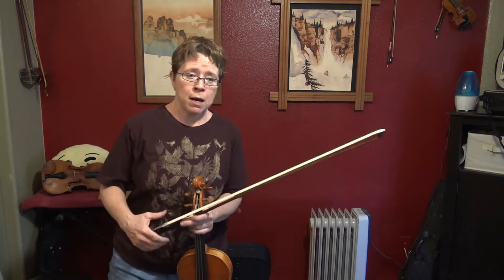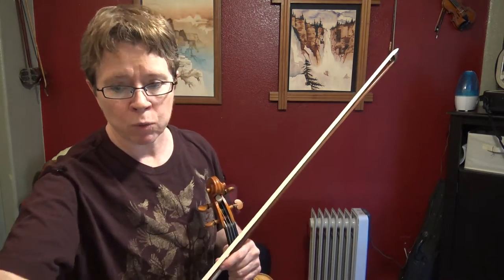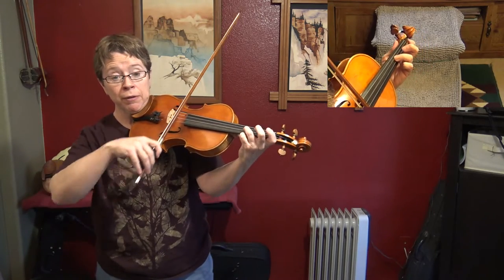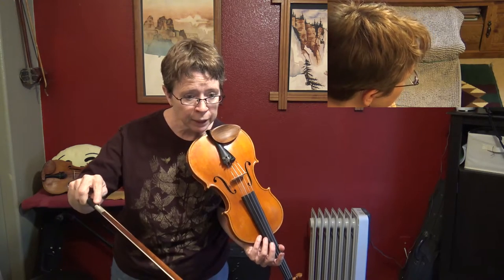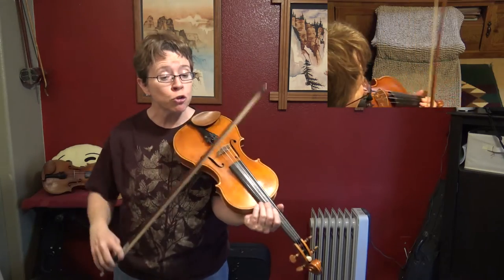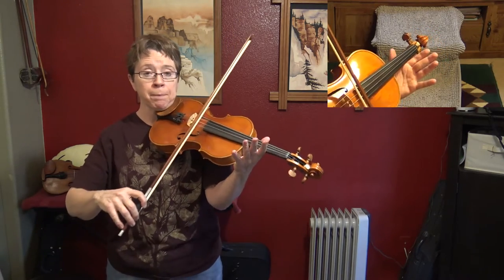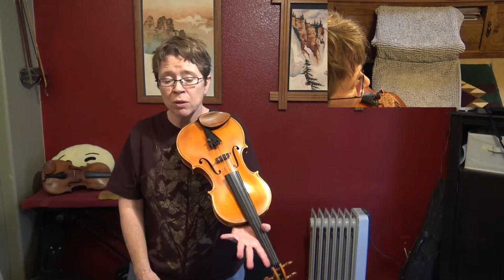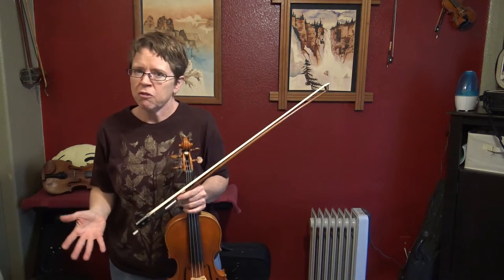Ukrainian Folk Song Violin 3 Tutorial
HIAS: Use this link and your donation will go directly to the refugee crisis in Ukraine. This fund was created by a Red Desert Violin student (who is a lawyer). Read her story. She came to the USA as a refugee, assisted by HIAS.

Find out about all my online offerings at these links:
• Suzuki Book 1 for total violin beginners:

• Suzuki Book 4 is the whole reason you started to play in the first place! It is a rite of passage to violin masterpieces

• Introducing the Positions Vol. 1, by Harvey Whistler is a classic. It is included with Suzuki Book 4, but you can purchase it separately

• Melodious Double Stops Vol. 1, by Josephine Trott is another classic. I suggest a prep course of “Double Stop Beginnings” by Cassia Harvey.

• Bridge the Gap is a remedial course that helps students transition from Suzuki Book 3 to Suzuki Book 4.

• Fiddle Secrets for those who just need a crash course in condensed fashion, this will teach you ornaments and bowings for fiddle.

• Vibrato class is in 3 levels, from beginning to polishing, to implementing.